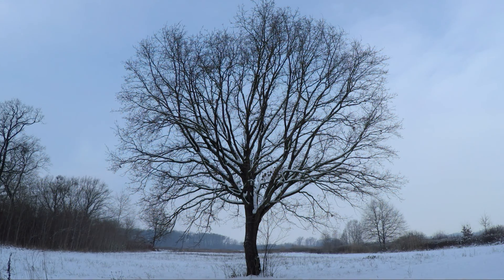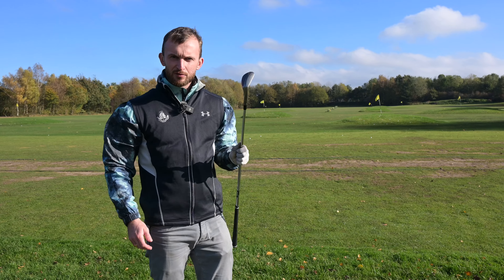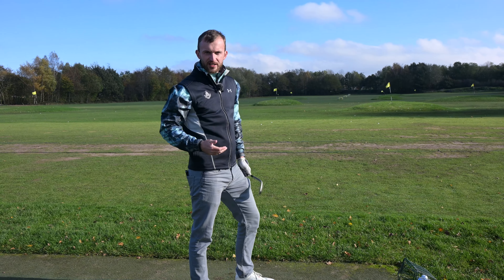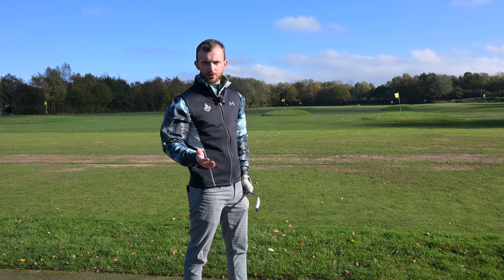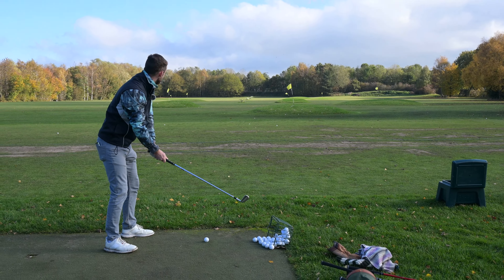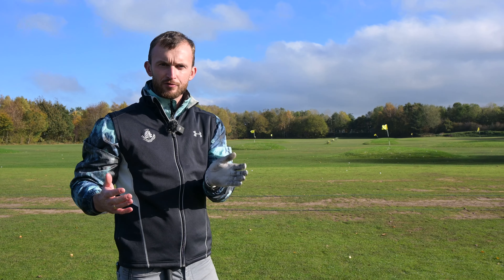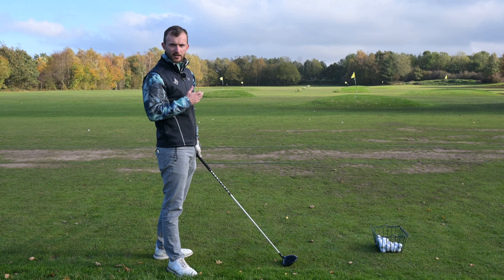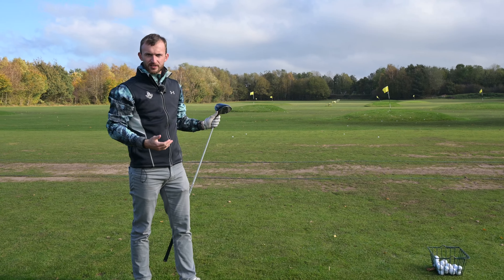Practice Like A Scratch Golfer This Off Season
Often in winter we don't have as much time to play as we'd like but we still want to work on our game and improve, so in this video our PGA proffesional Jack Backhouse Talks you through the top 5 ways to practice and improve like a scratch golfer over winter.